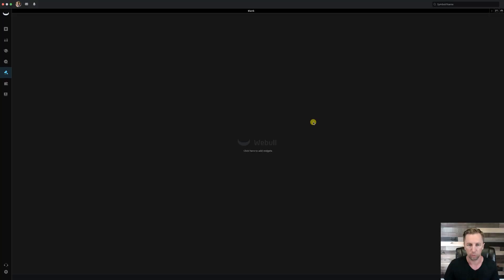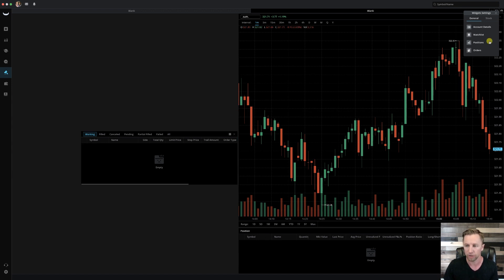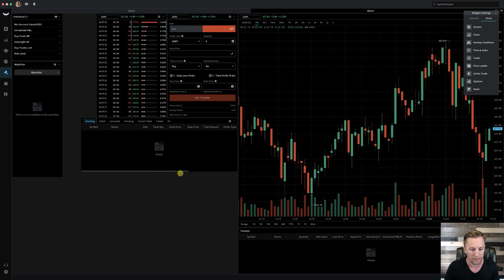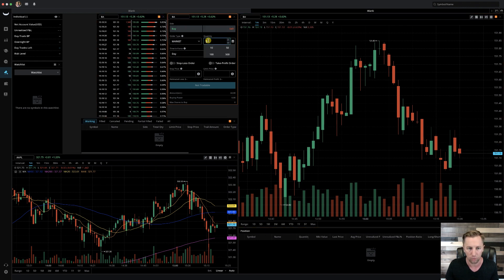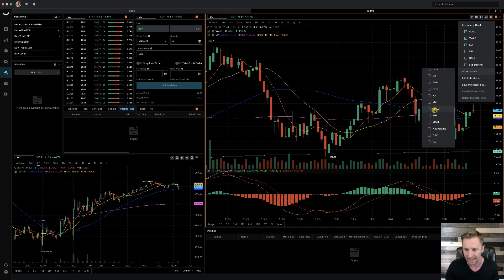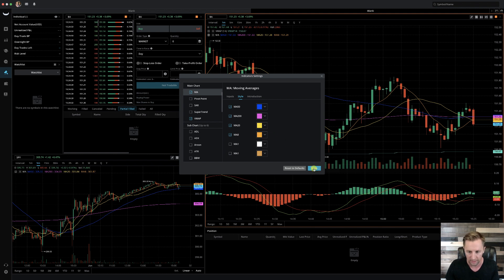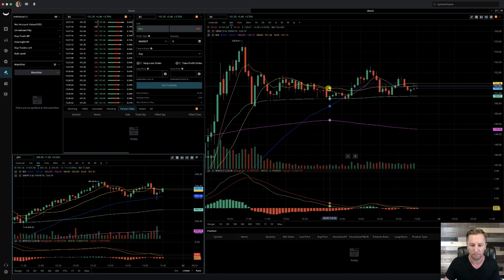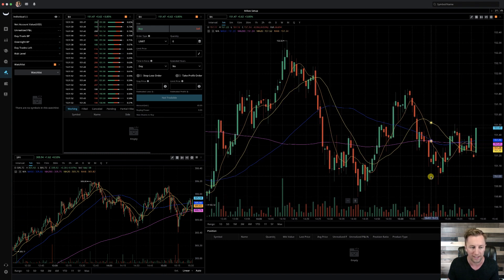HOW TO Setup Webull Desktop Software For Day Trading (Like Me) | Step By Step Tutorial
In this Webull tutorial, I will be walking you through how to setup the Webull desktop software to day trade like me. We will be creating a new board within the Webull  desktop software. The webull board that we create is the exact one I use everyday to trade.

You will be given step by step instructions from a blank webull board. I will also go over each indicator I use as well.

Webull is the ultimate brokerage account for beginners to even more advanced users. Its a free platform that is constantly being updated with more tools and features. if you are wondering what is the best brokerage account for beginners? Give Webull a try, it's completely free and I use it every day to day trade.

○ Book Recommendations
○ My Studio Setup
○ Morning Coffee